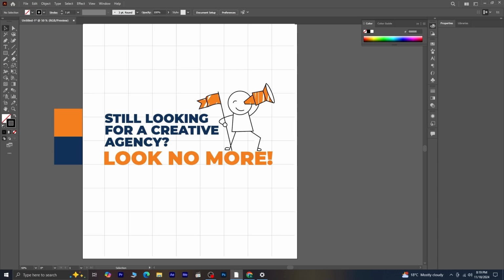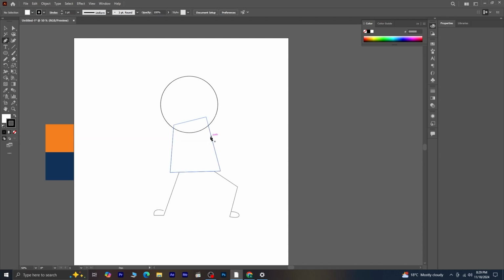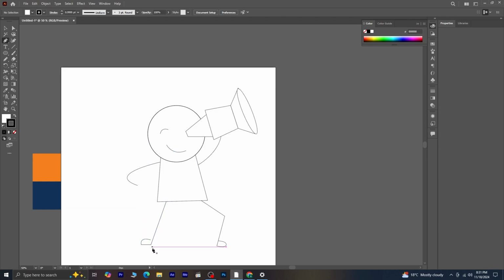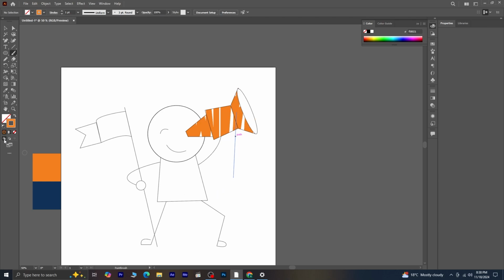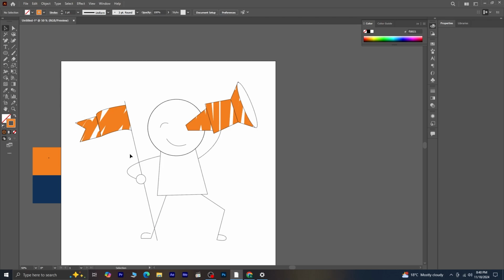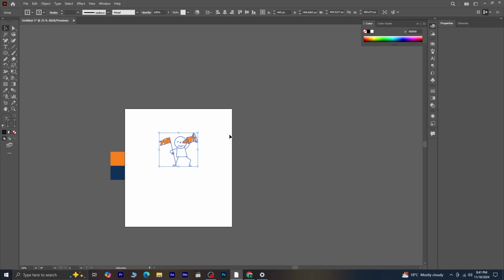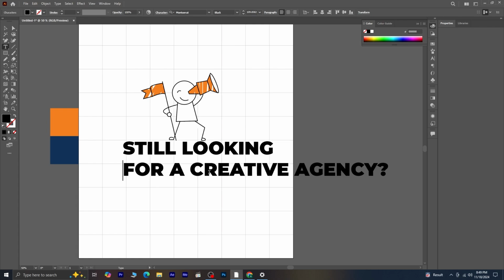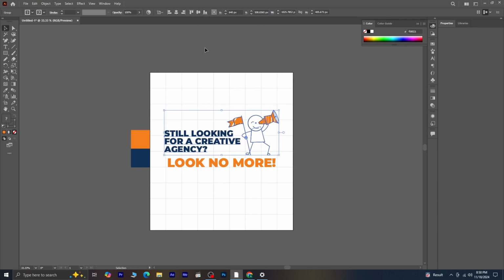Poster Design in Adobe Illustrator